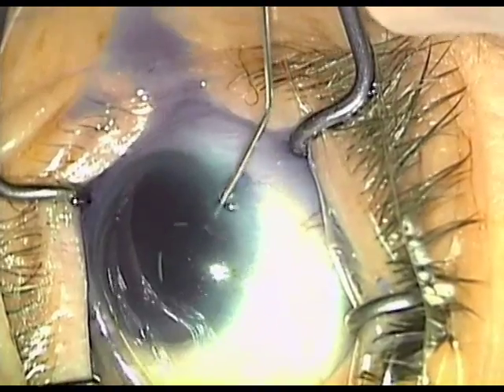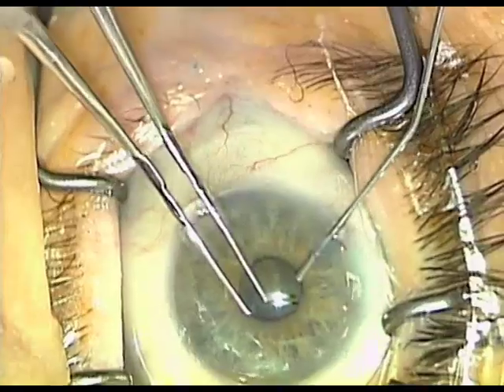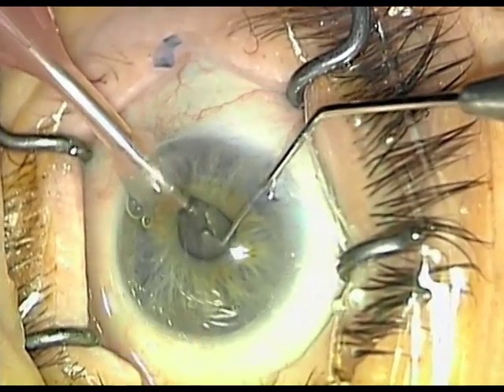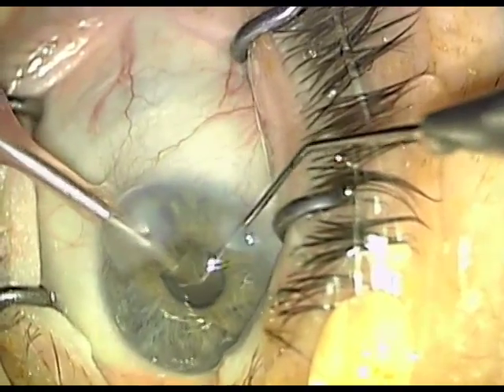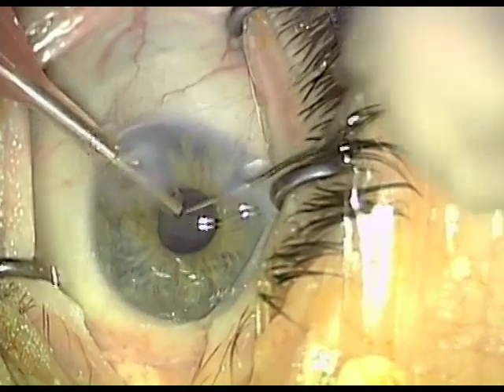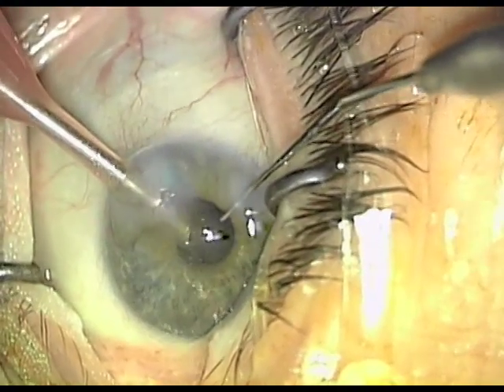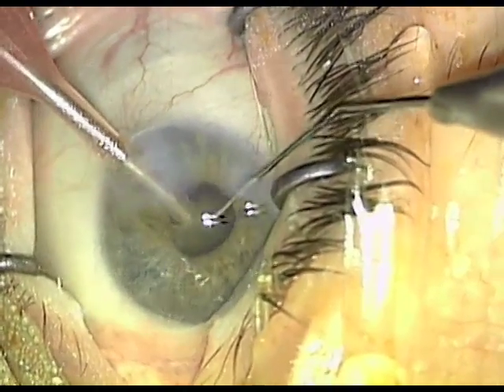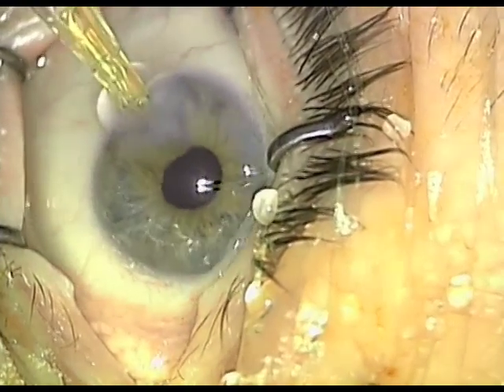Cataract Surgery: Unstretched Small Pupil by Dr. Shawn Cohen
Dr. Shawn Cohen, McGill University, demonstrates a small, unstretched pupil cataract extraction (phacoemulsification) technique which preserves the iris integrity and reduces its manipulation.  This technique is especially useful in cases where the iris is floppy or there is a need to avoid inflammation induced from surgery.  This patient has floppy iris, pseudoexfoliation, glaucoma and nystagmus.

Dr. Cohen has no commercial or proprietary interest in any products shown or mentioned in this video. No funding was received to produce or host this video.